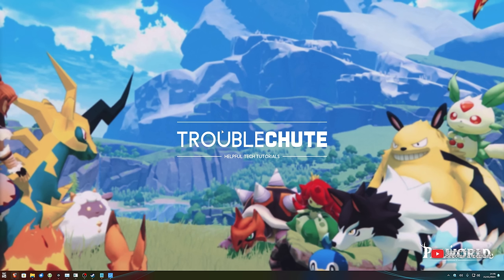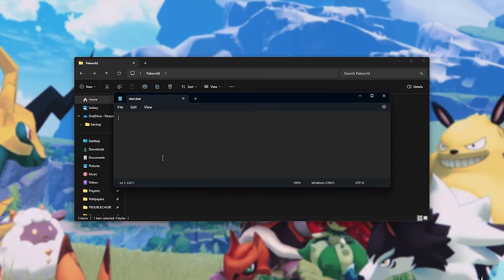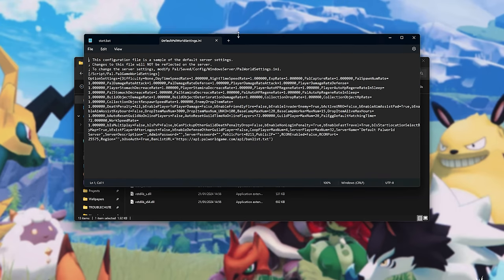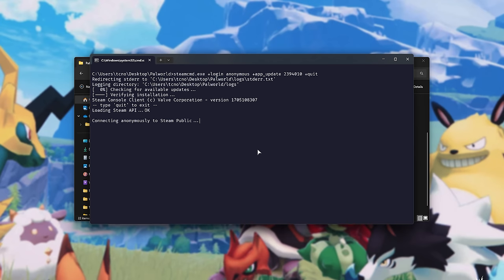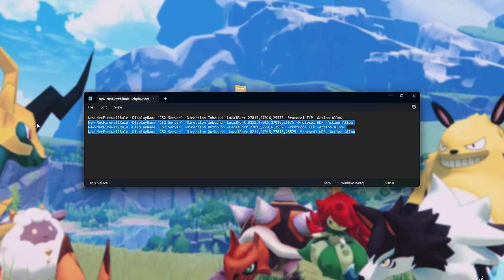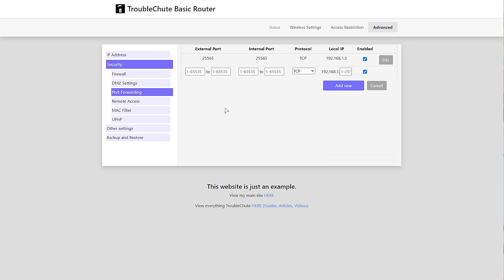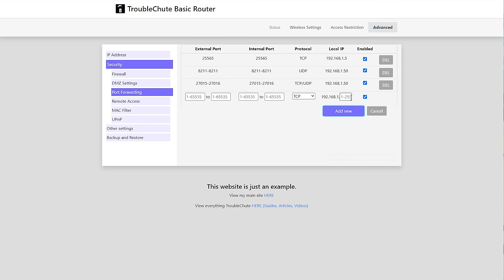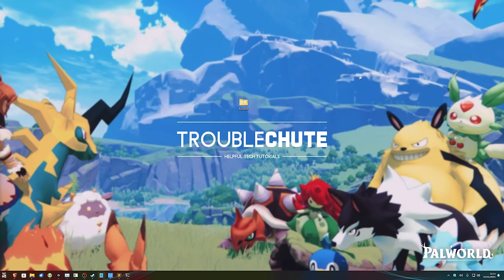Palworld Dedicated Server Setup | Host a FREE Private Server | Full Guide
Playing Palworld, but want to host your own private server that runs all the time? Custom mods, settings and more? Well, this video takes you from downloading to running your own server - Using SteamCMD, so you can run this on a VPS, server or other computer! This is the most in-depth guide you'll find on the newly released Palworld Dedicated Server.

Want to copy commands? Click the link above.

Looking for commands? Click the first link above.

Timestamps:
0:00 - Intro/Explanation
0:23 - Downloading Palworld Dedicated Server
0:40 - Download Palworld Server without Steam
2:37 - Opening Palworld server folder
2:56 - Start server bat file
4:30 - Generating server files
4:45 - Configuring server
6:27 - Launching server
6:42 - Joining your server
7:17 - Firewall
8:40 - Connecting to server on local network
9:12 - Port Forwarding
11:50 - Final notes